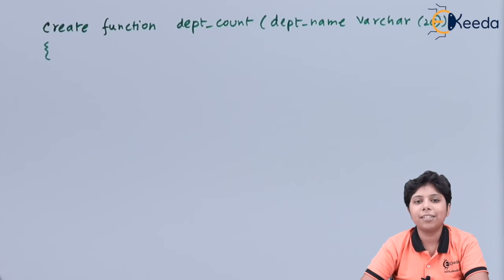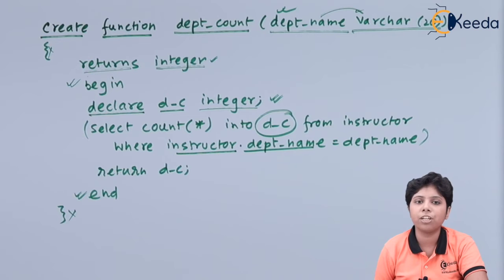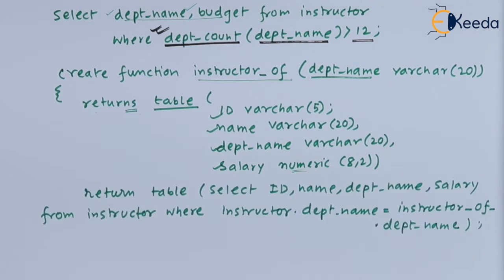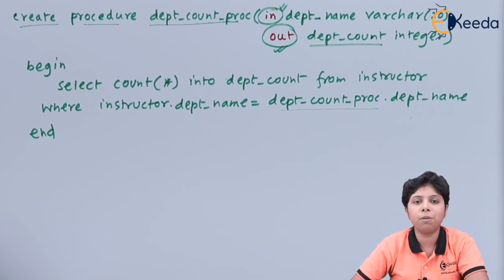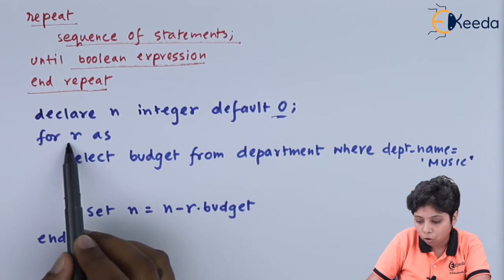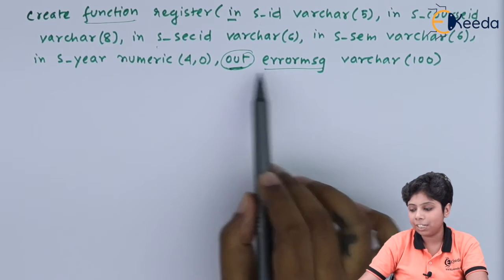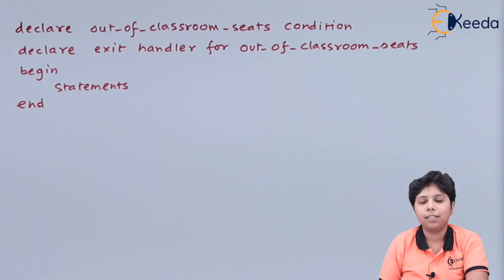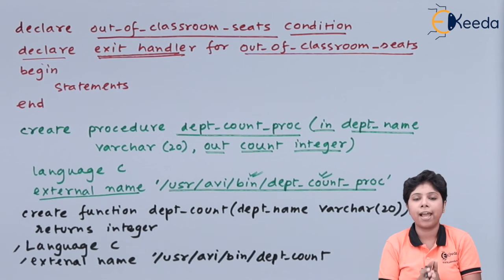Function And Procedural Constructs - Advanced SQL - Database Management System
Video Name -  Function And Procedural Constructs

Chapter - Advanced SQL

Happy Learning